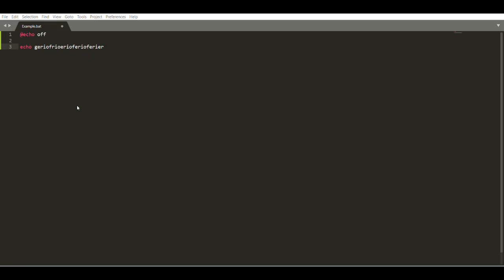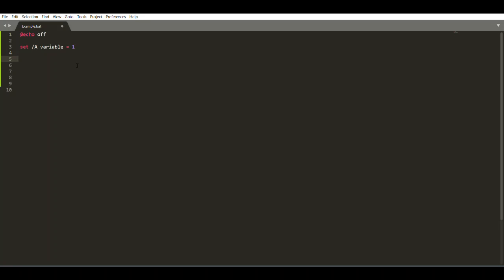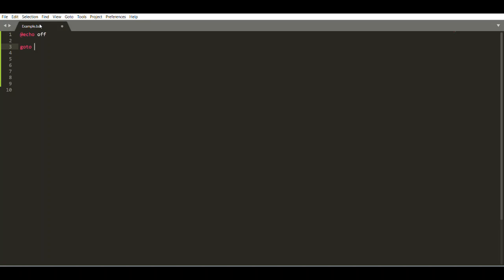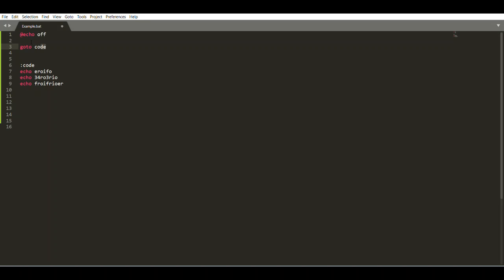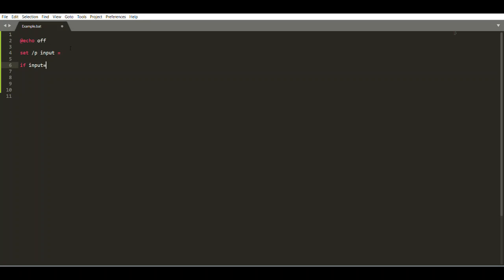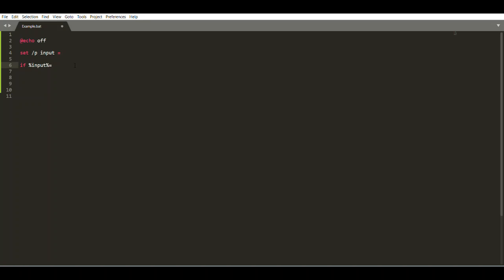Batch /Cmd Basics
In this video, we'll cover the fundamentals of the Cmd programming language. This video is only a basic guide to the fundamentals of the language, and won't cover everything.